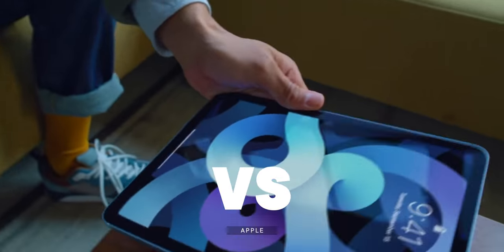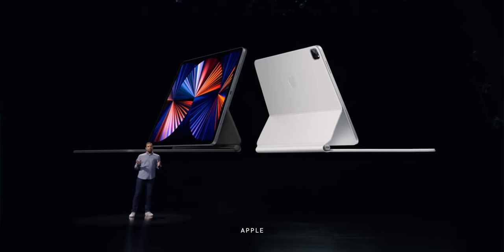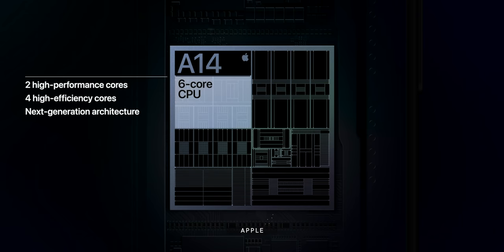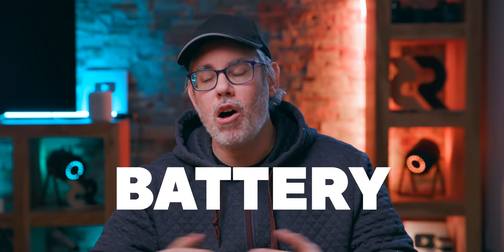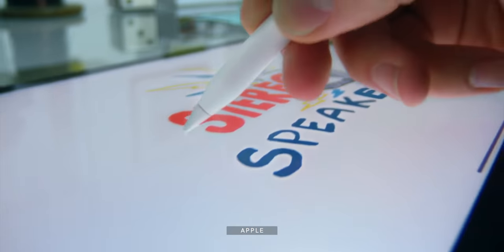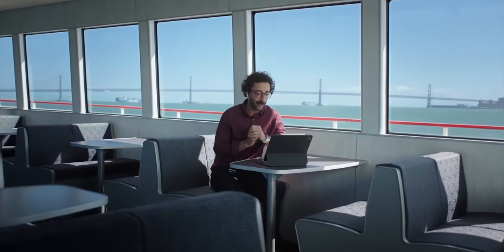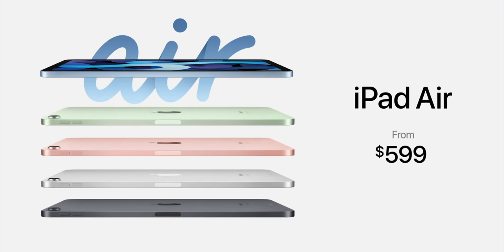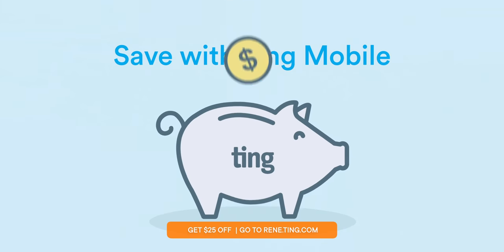M1 iPad Pro vs iPad Air — Don't Choose WRONG!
11-inch M1 iPad Pro vs. A14 iPad Air — Which is the best latest-generation iPad for you? And, ok, fine, we'll throw in the iPad 8 as well!

🔗 LINKS

MORE